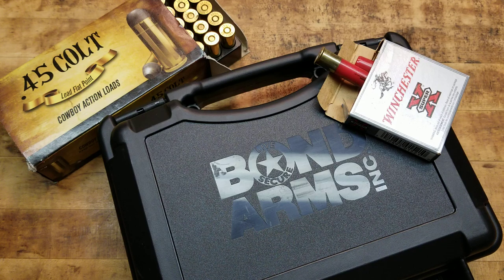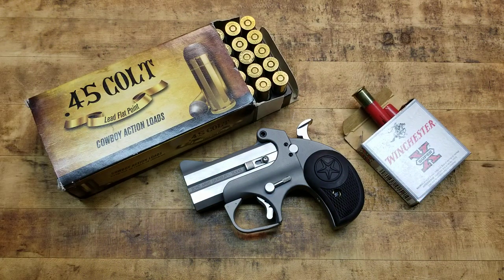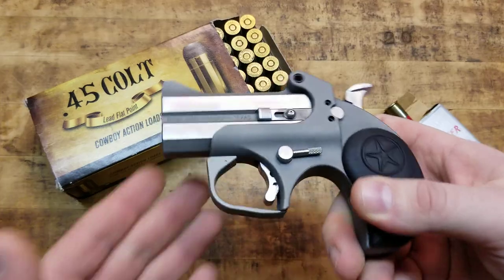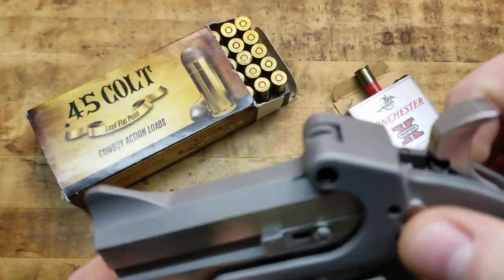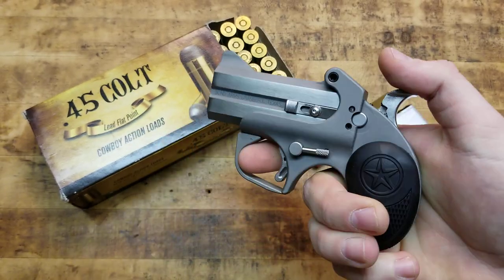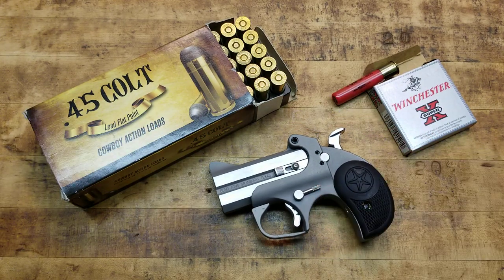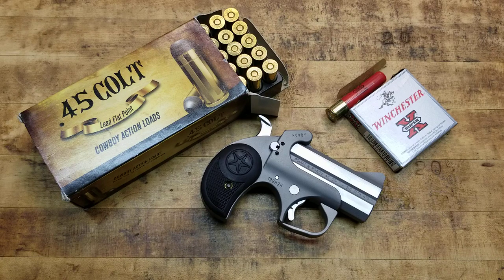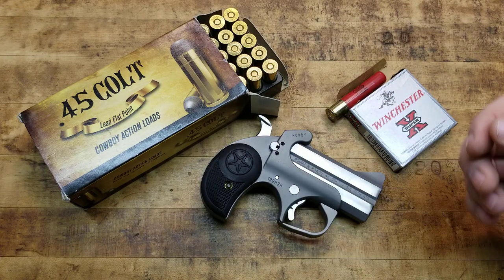BOND ARMS ROWDY 45 COLT/.410